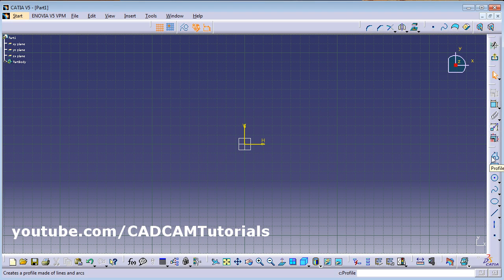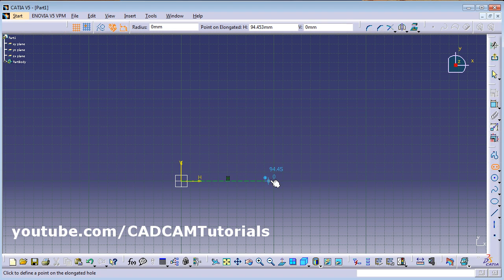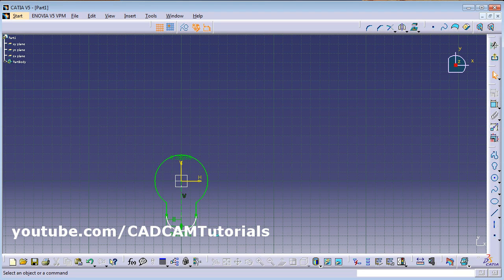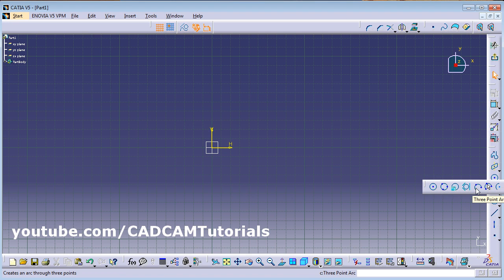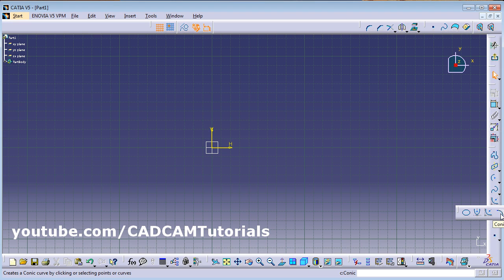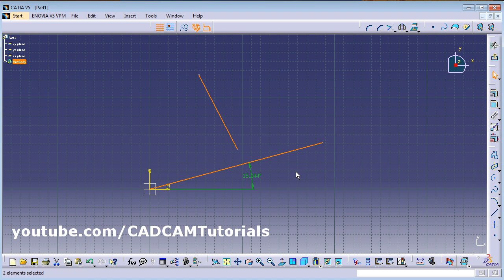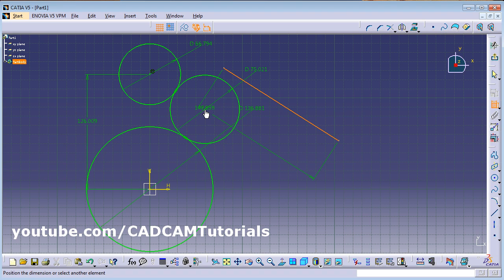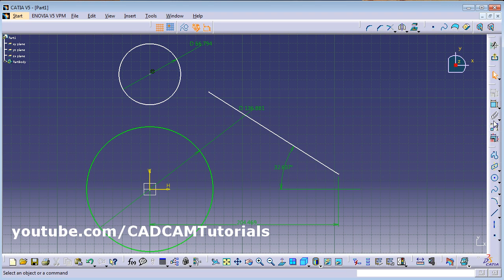CATIA Tutorial for Beginners - 2 | Remaining Profile Toolbar and Constraints Defined in Dialog Box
CATIA Tutorial for Beginners - 2 | Remaining Profile Toolbar and Constraints. CATIA V5 sketcher commands covered in this tutorial are: Rectangle, Oriented Rectangle, Hexagon, Keyhole profile, Spline, Elongated Hole, Parallelogram, Cylindrical Elongated Hole, Three Point Arc. This tutorial also shows how to use constraints defined in dialog box command.